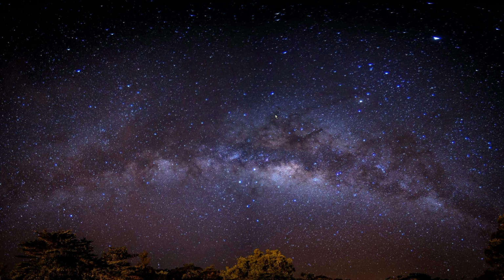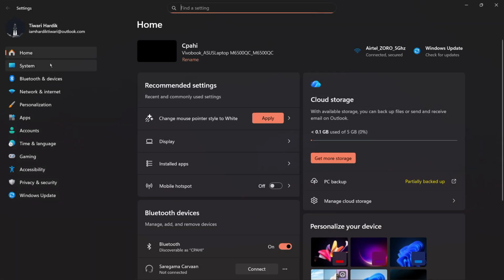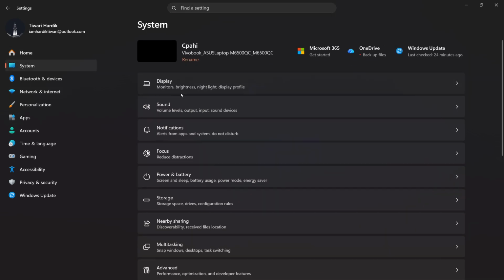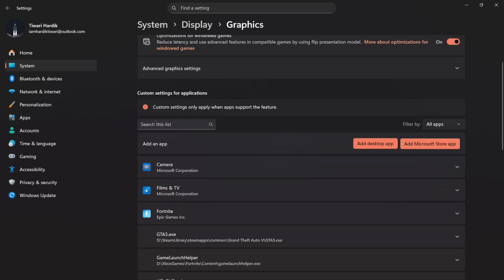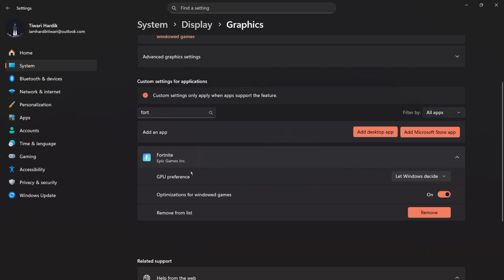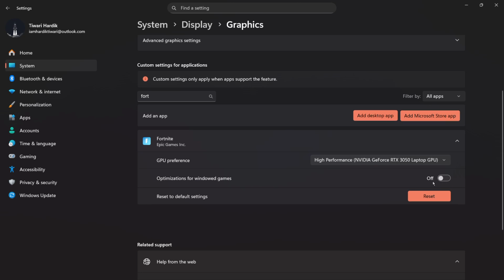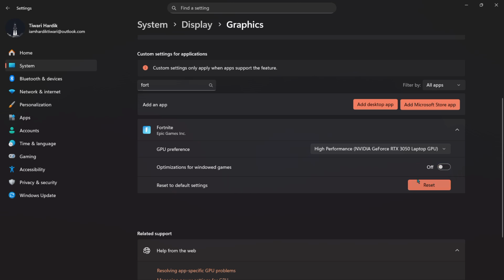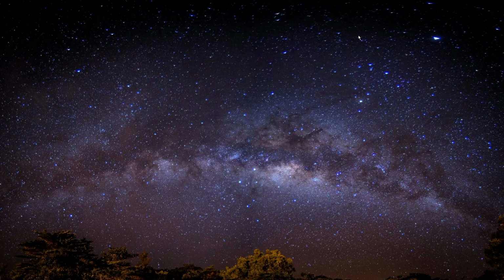How to Optimize Fortnite on Windows 11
Maximize your FPS and eliminate input lag! In this 2026 updated tutorial, I show you how to optimize Fortnite for Windows 11. If you've noticed stuttering or frame drops after the January 13, 2026 security update (KB5074109), you aren't alone. I’ll walk you through the essential BIOS tweaks, the "Direct-to-Kernel" graphics priority, and the new Audio Integrity Calibration to ensure your game runs as smooth as possible.

With the January 2026 Secure-by-Default update, Windows 11 has shifted how it handles gaming resources. I’ll show you how to navigate the biometric Identity Check to authorize "High-Performance Mode" for Fortnite, ensuring the OS doesn't throttle your GPU during intense late-game fights.

In this video, we cover:

BIOS-Level Optimization (SMT & ReBar): I show you how to enter your BIOS to enable Above 4G Decoding and Resizable BAR. Pro-tip for 2026: If you have 8+ cores, I show you why turning SMT (Hyperthreading) to Off can actually boost your Fortnite stability.

The Rendering Mode Debate: We compare Performance Mode (best for low-end PCs) versus DirectX 12 (best for high-end 2026 hardware). I show you how to select the right API to maximize your "Direct-to-GPU" asset streaming.

The 2026 "Identity Check" Authorization: A walkthrough of the new biometric prompt. I show you how to use Windows Hello to authorize "Kernel-Level Resource Allocation," a mandatory step in the January update to prevent system-level micro-stutters.

Audio Integrity Calibration: I show you how to calibrate your audio handshake in the Windows Sound settings. This fixes the common 2026 glitch where "Spatial Audio" processing causes a 10–15 FPS drop during gunfights.

The KB5074109 Stutter Fix: We tackle the "CPU Spiking" caused by the mid-January update. I show you how to verify your Windows build and ensure the January 17 Emergency Patch (KB5078127) is installed to restore your 1% low frame rates.

Disabling "High-Resolution Textures": How to use the Epic Games Launcher to uncheck optional assets. I show you how this reduces your VRAM footprint, which is critical for maintaining 240+ FPS on mid-range 2026 builds.

[Image showing the Fortnite 'Video' settings on Windows 11; 'Performance Mode' is selected, a green 'Game Integrity Verified' badge is active, and the 2026 'Identity Check' prompt is in the foreground]

Optimizing Fortnite is all about balancing the latest 2026 security features with raw gaming performance.

Fortnite, How to Optimize Fortnite 2026, Best Fortnite Settings Windows 11, KB5074109 Gaming Fix, MS Teams Style Guide, Fortnite Performance Mode vs DX12, Apple Secure-by-Default Update, Best Gaming Settings 2026, Fortnite Input Lag Fix, Windows 11 Identity Check, Tech Support Gaming, Fix Fortnite Stuttering 2026, Liquid Glass UI, Game Integrity Calibration